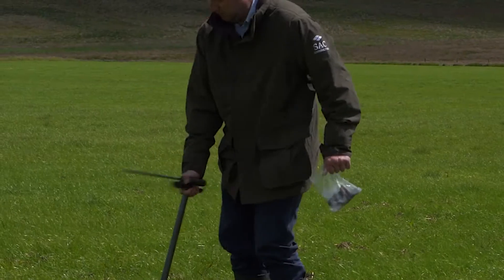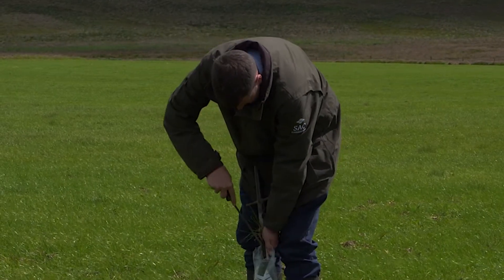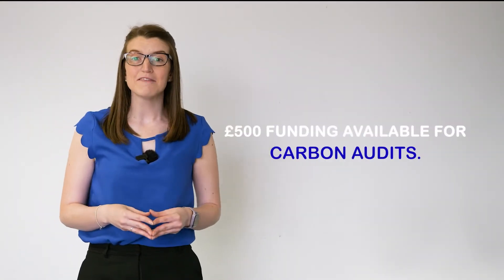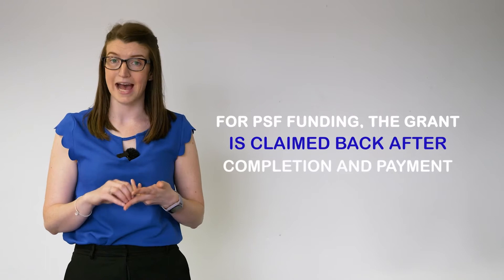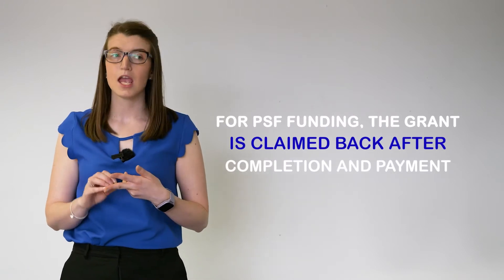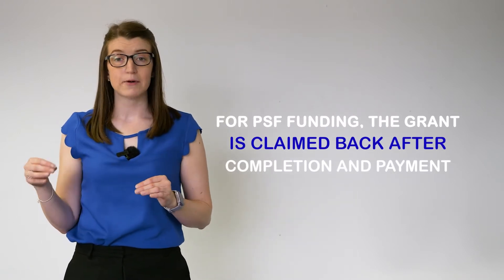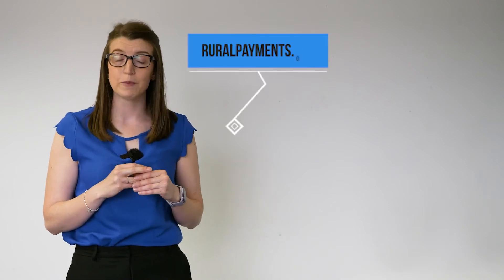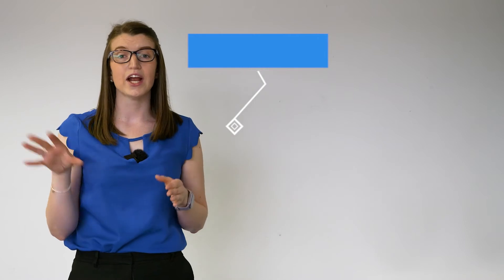How to get started with carbon audits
Carbon audits are a hot topic currently! Are you looking to complete your first carbon audit? But just not sure where to start or what to do?
Then this video will breakdown what you need to know to get underway with your first carbon audit and what funding is available for your first audit.